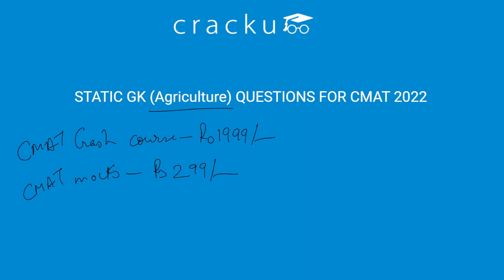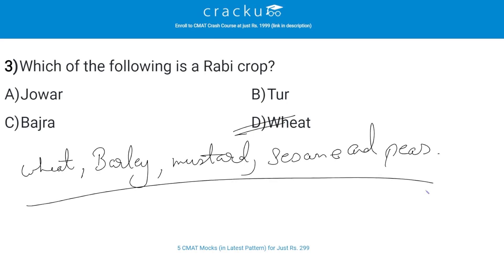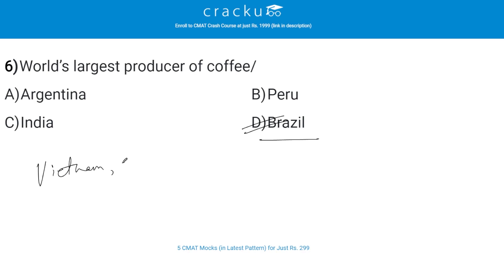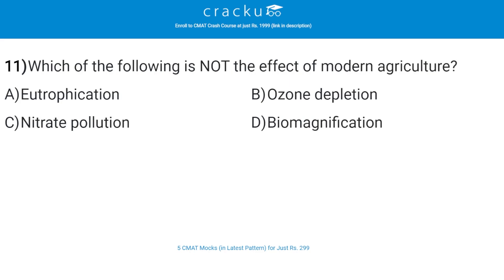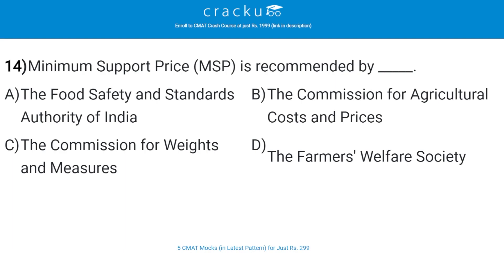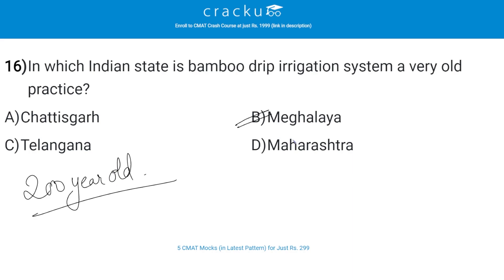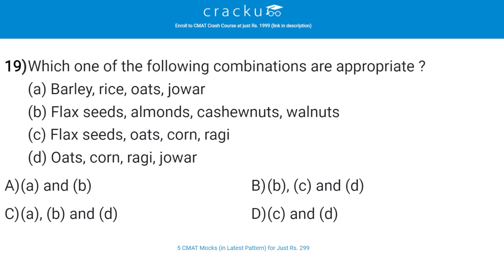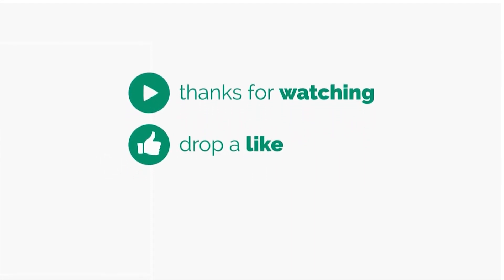Static GK Agriculture Questions For CMAT 2022 | Most Expected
Watch the most important GK (Chemistry) questions for CMAT 2022. This video will cover the topics from which questions can be asked in the upcoming exams.